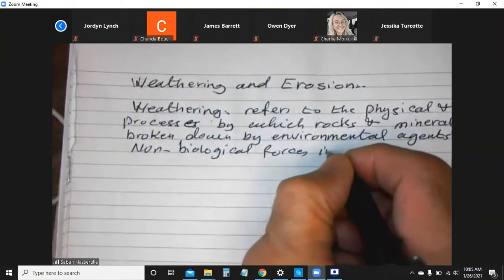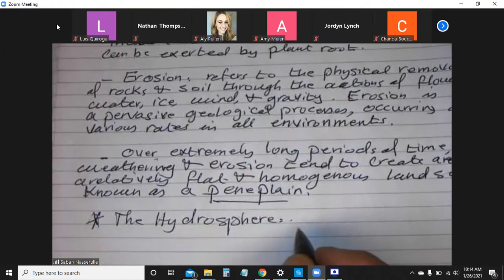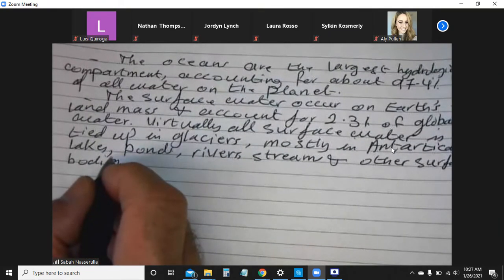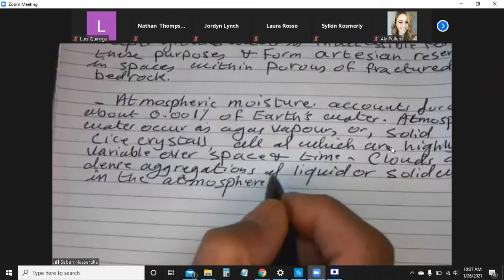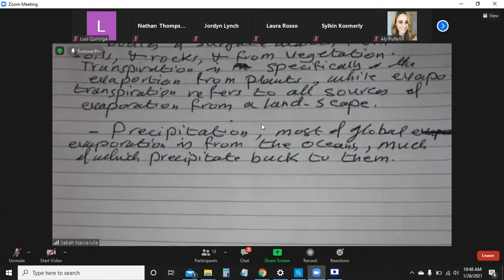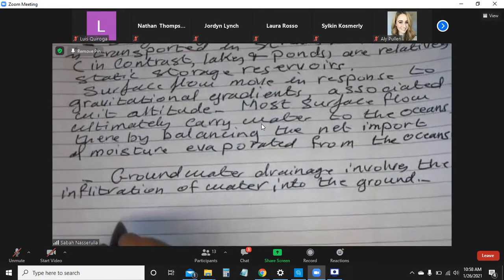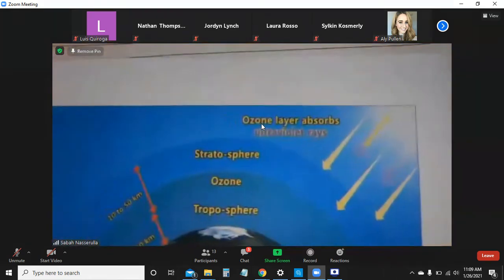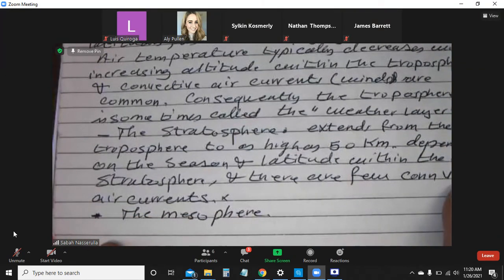6 Issues in Envi. Sustainability (JAN/26/2021)